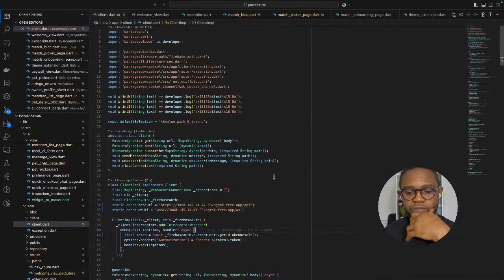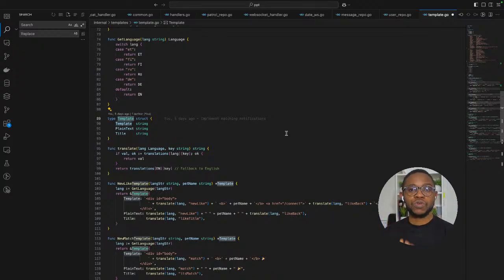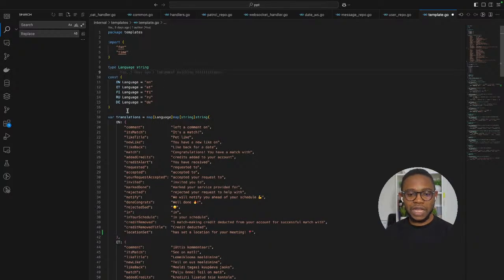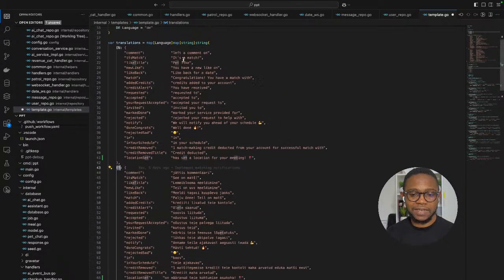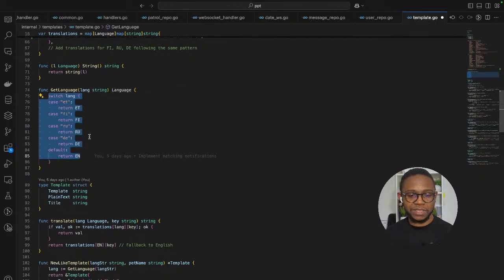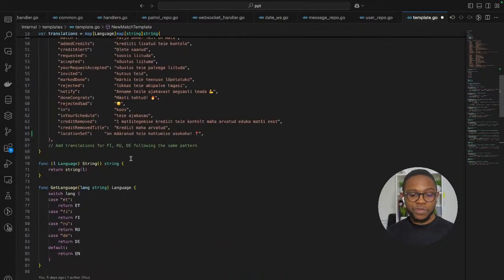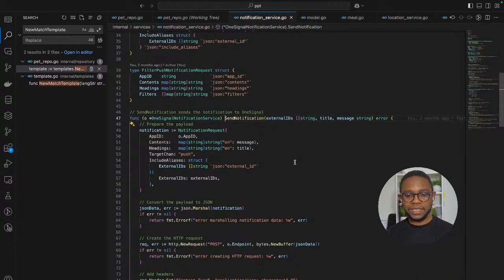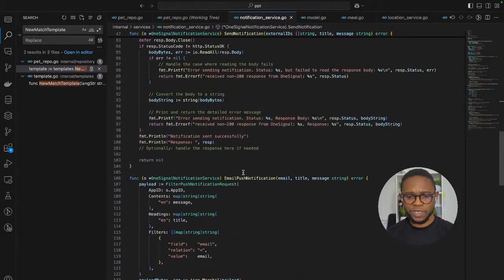Implementing Notifications In Golang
I am showing you around Minupet project